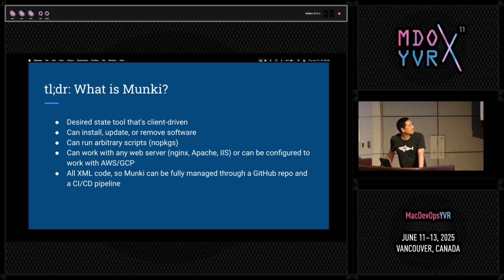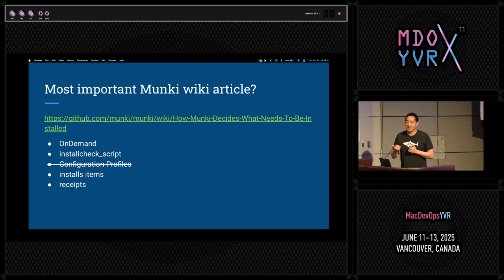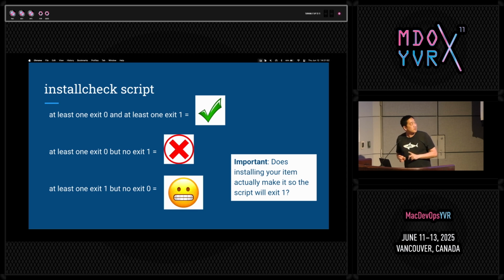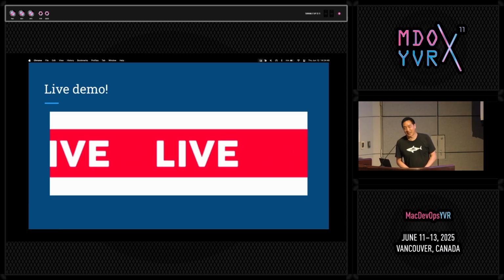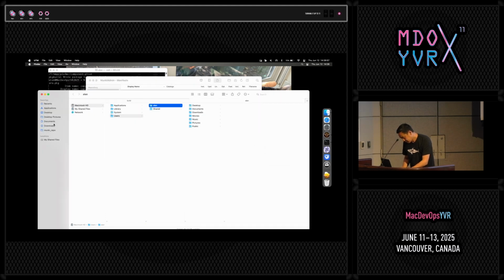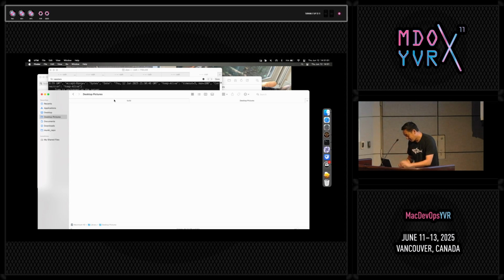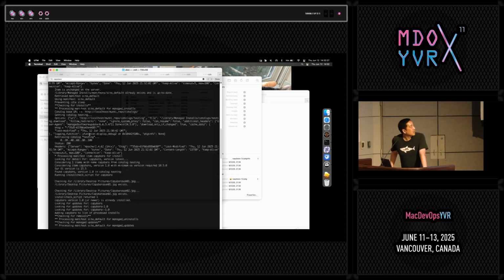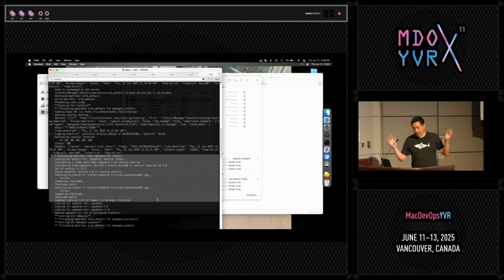MDOYVR25 - Alan Siu – Tips for avoiding Munki install loops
Alan Siu
Tips for avoiding Munki install loops

Why are Munki install loops bad? And how can you avoid them? We’ll go over multiple scenarios and some common pitfalls.